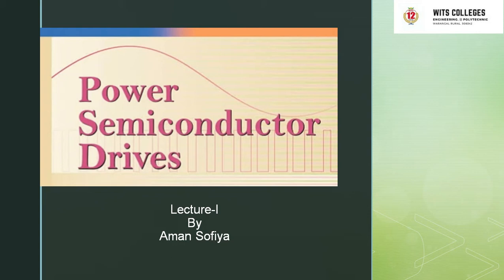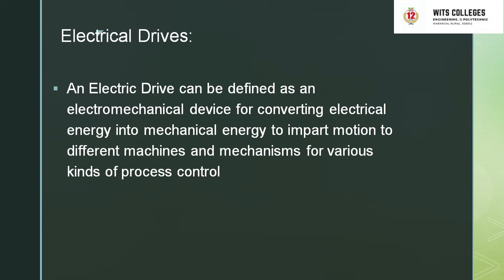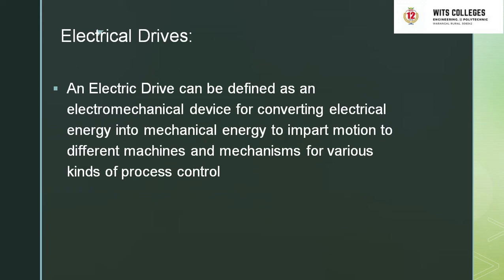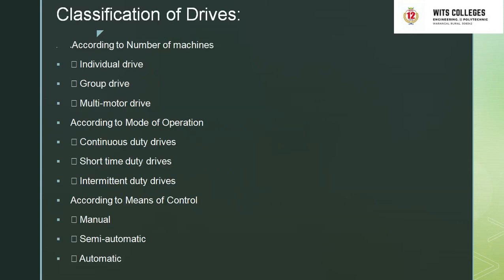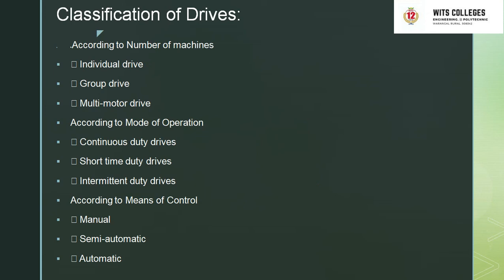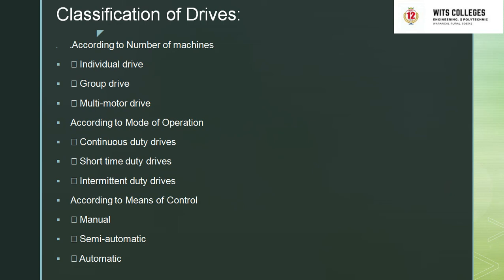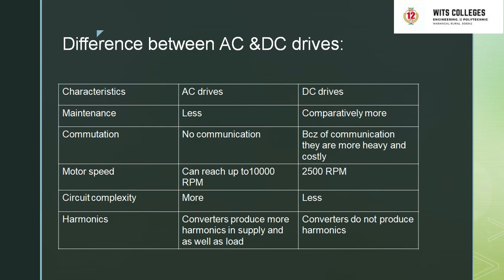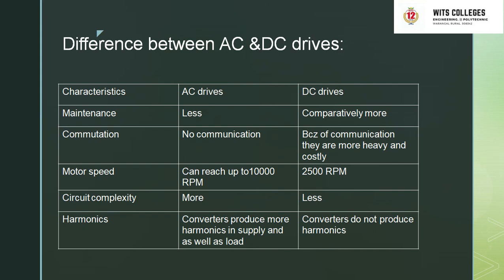PSD //WITSCONNECT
PSD //